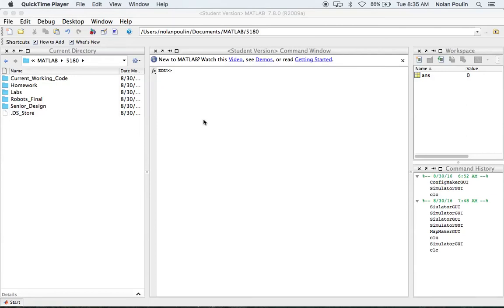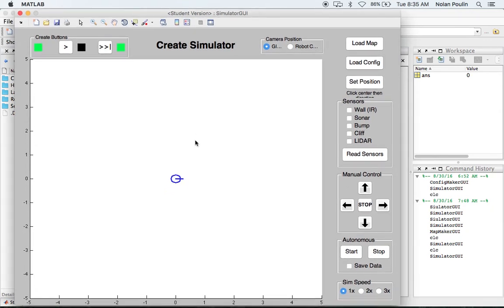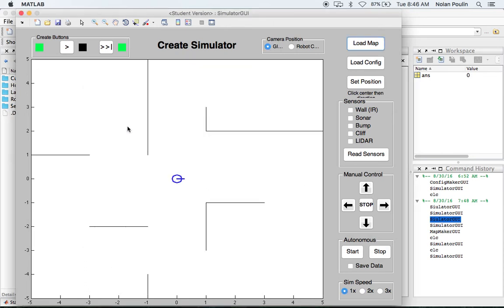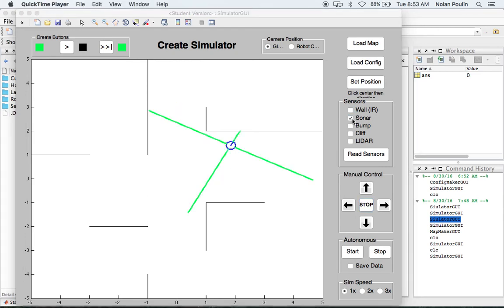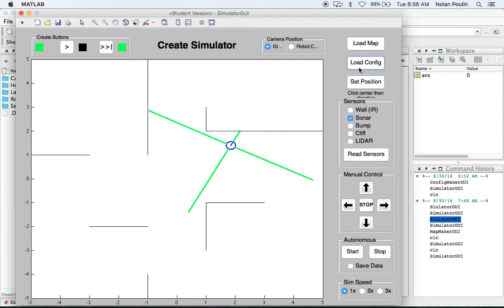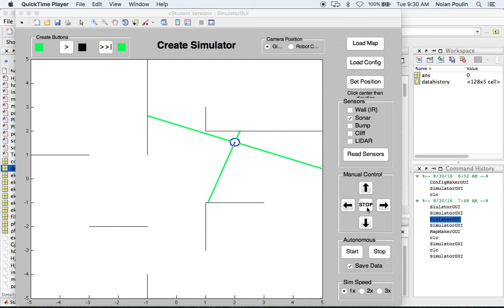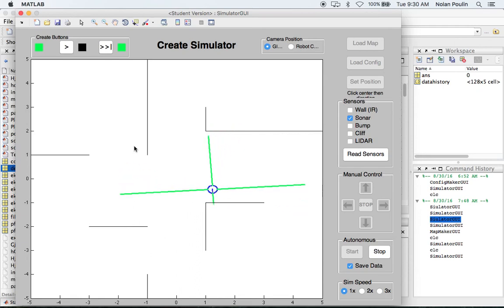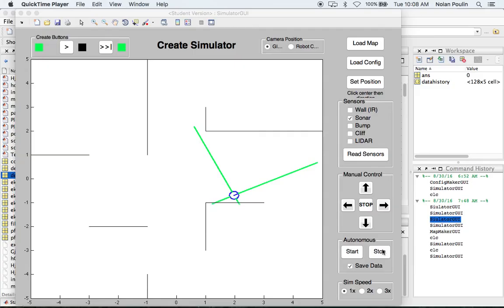iRobot Create Simulator Demonstration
A quick demonstration of the iRobot Create Simulator created by The Verifiable Robotics Research group at Cornell University